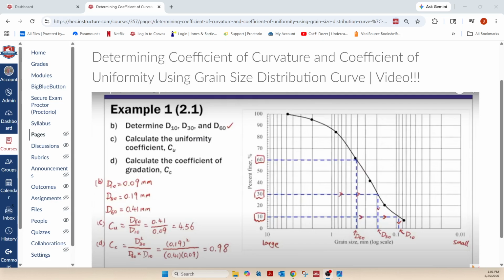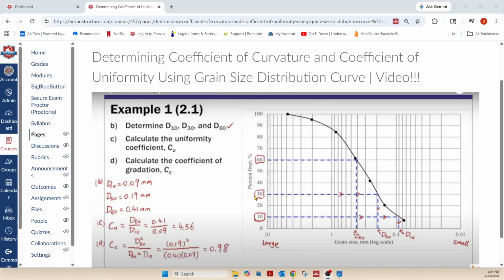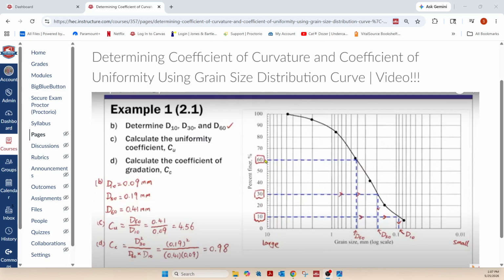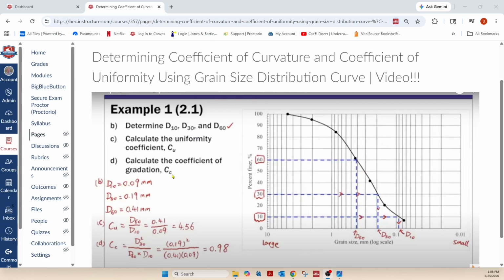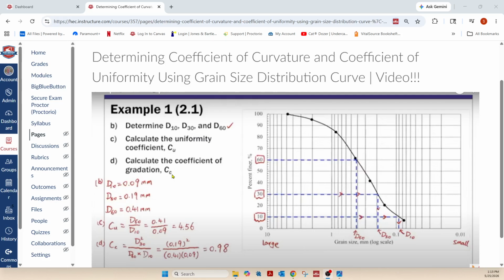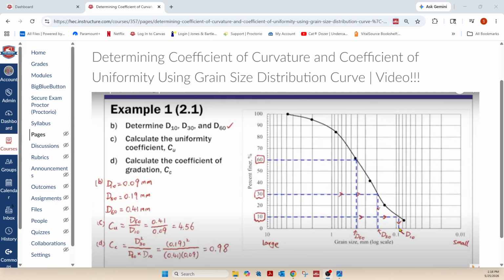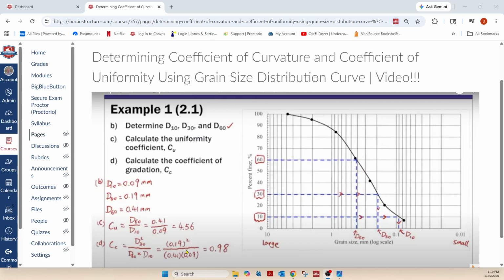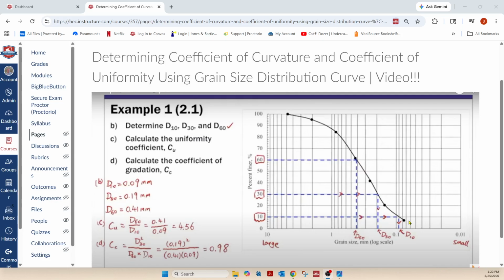CC and CU2026 05 25 13 00 48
Determine Coefficient of Curveture and Uniformity